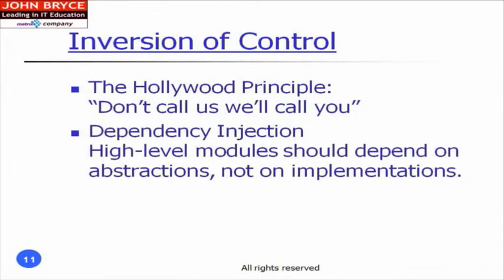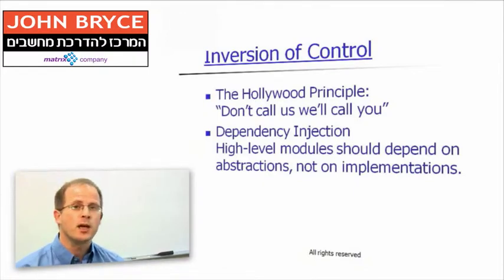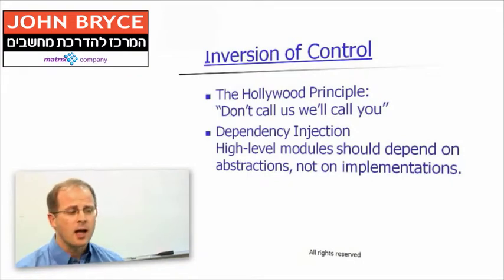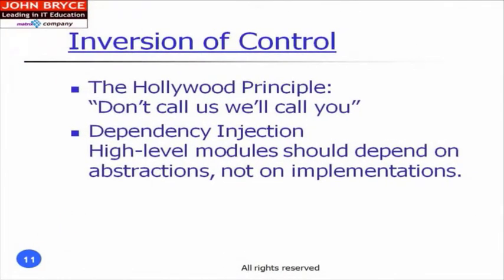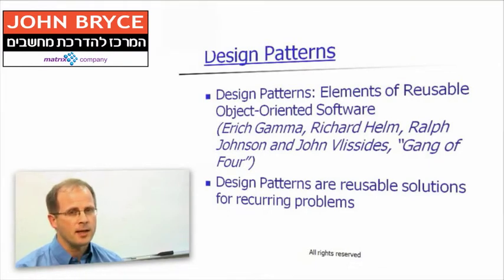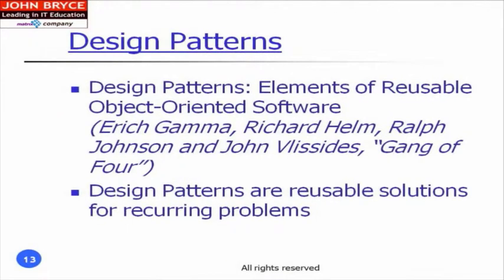Address the Challenge of Change! - Part II - ג'ון ברייס הדרכה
In this brief review, we will describe the Challenge of Change that all developers must inevitably address.
We introduce some basic design principles that enable software to be flexible rather than brittle, so it will evolve rather than break when addressing change.

רוצה לדעת עוד ?